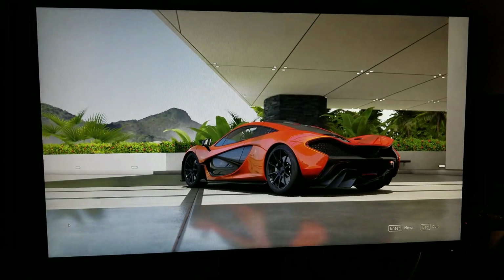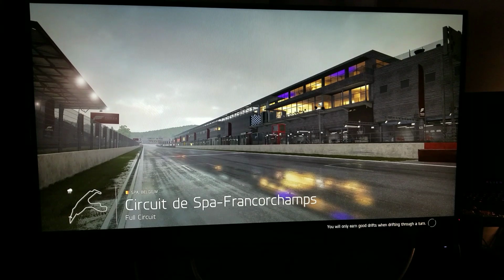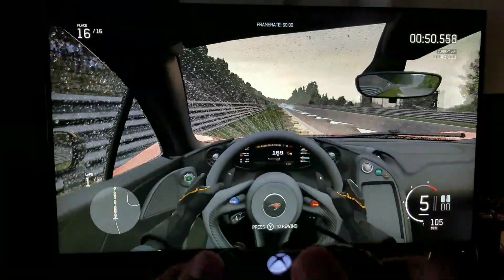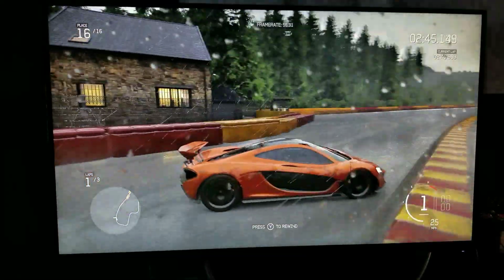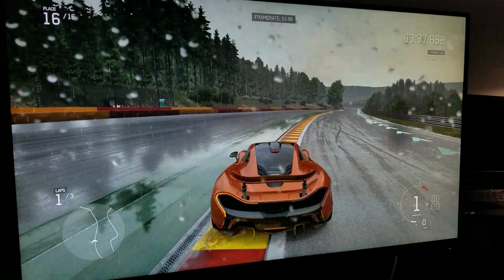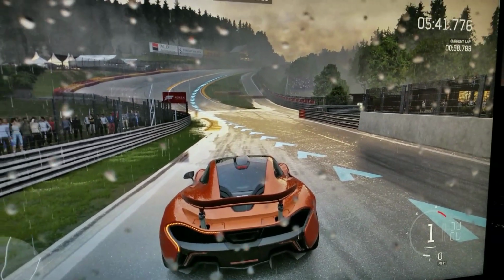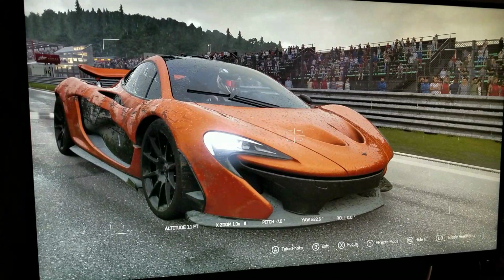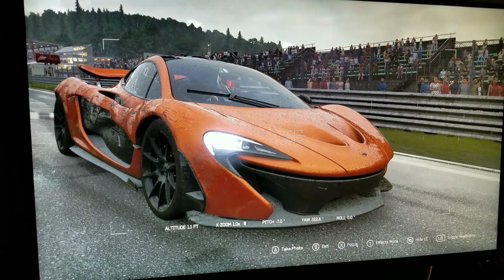MR4K Press conference Vol #5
I guess we gotta do this again, some people just don't get it , on what my channel is all about .